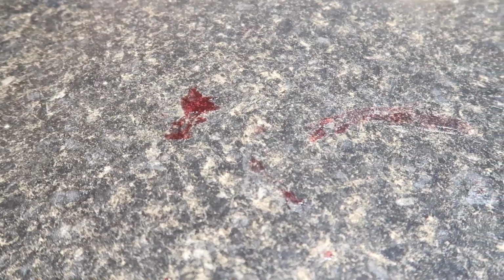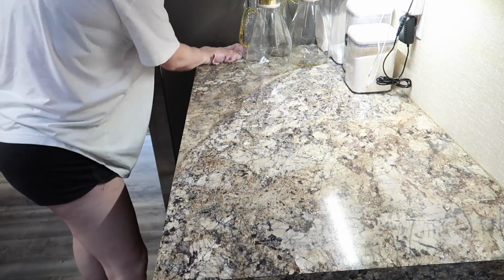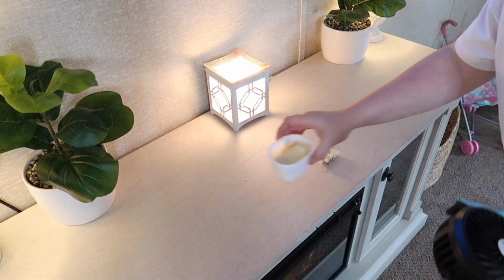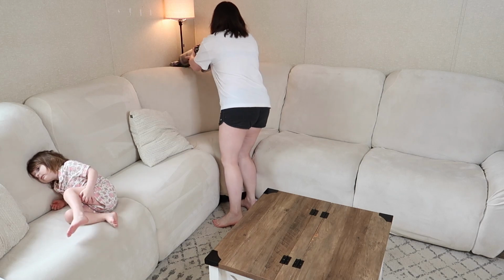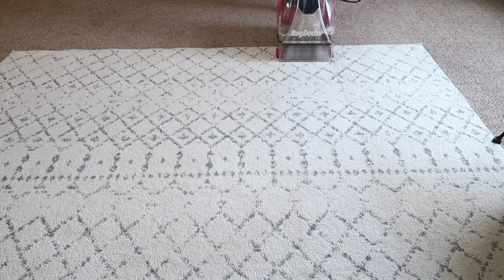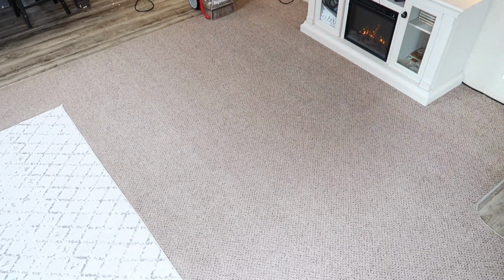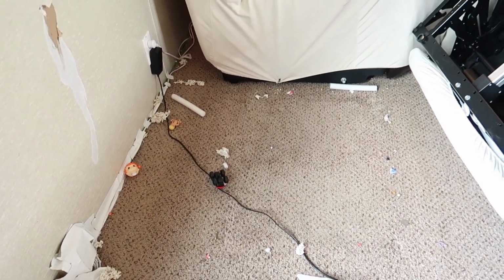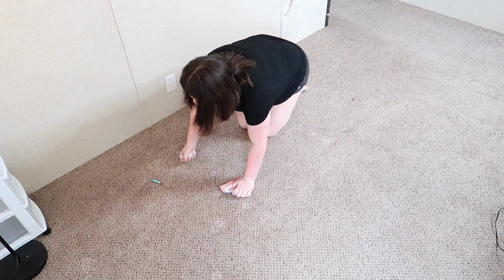Living Room Deep Clean/ Carpet Cleaning/speedcleaning Cleaning motivation/livingroom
Hey there my friends. My name is Whitney Gentry and i'm a wife and mom to 4 kids who are 12 years and under. I love watching cleaning videos for cleaning motivation and i would love to help you with some cleaning motivation or even to sit back and relax like i do alot while watching them. I find cleaning helpful with my depression and anxiety and decluttering helps with the feeling of being  overwhelmed. I hope to bring you some one who is relatable and some one who is enjoyable.
and with 4 kids ive got plenty of motivation for you and if you like that kind of thing your in the right place! please dont forget to subscribe and thank you for watching!

CLEANING MOTIVATION] CLEAN WITH ME] SPEED CLEANING] CLEANING AND DECLUTTERING AND ORGANIZING] ORGANIZE WITH ME] DECLUTTER WITH ME] HOME MAKING] HOME MAKING WITH ME] DISASTER CLEANWITH ME] MOM LIFE] MOM LIFE CLEANING] MOM LIFE CLEAN] ULTIMATE CLEAN WITH ME] REAL LIFE CLEAN WITH ME]CLEANING ROUTINE] NEW CLEANING VIDEO] WHITNEY GENTRY] NEW] ULTIMATE CLEAN WITH ME] CLEAN] ORGANIZE] DECLUTTER] DIY] HOME MAKING] MESSY] DIRTY] WHOLE HOUSE CLEAN WITH ME]WHOLE HOUSE]